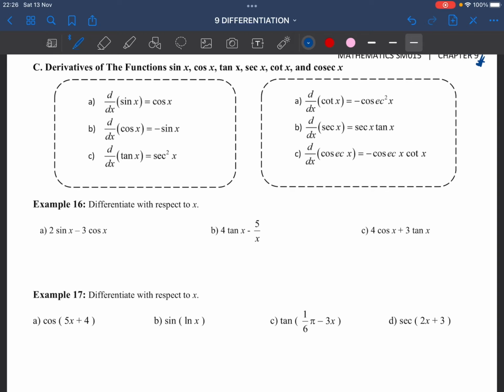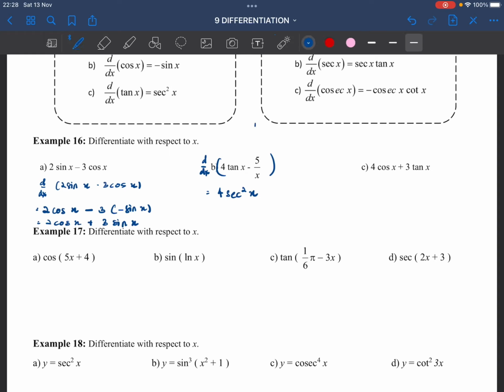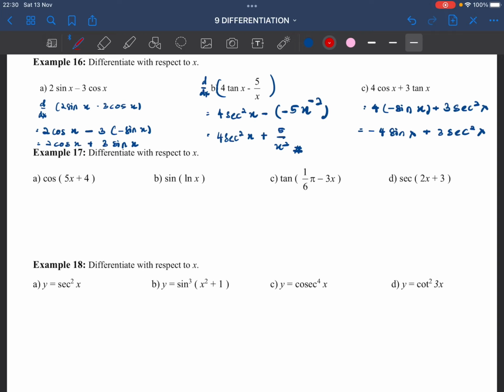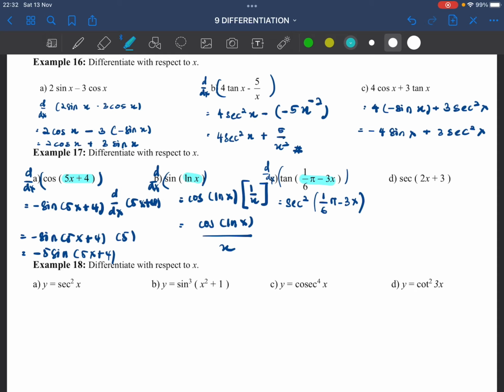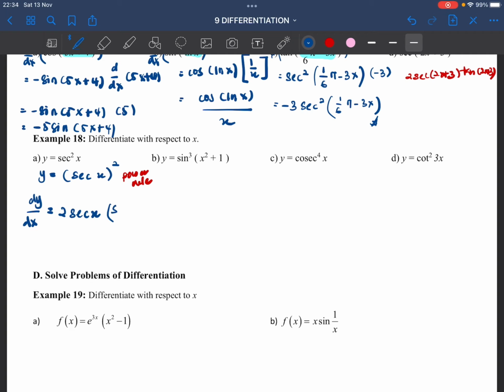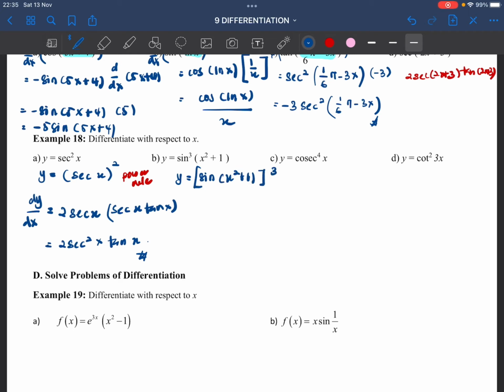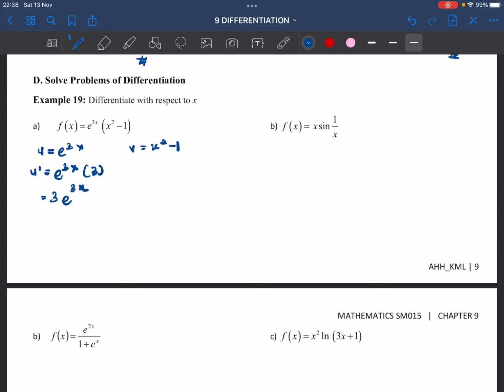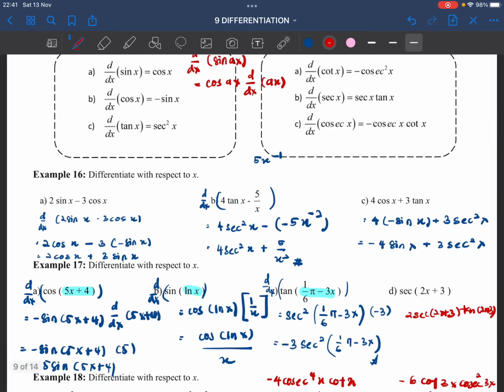Part 4: Differentiation of Trigonometric Function